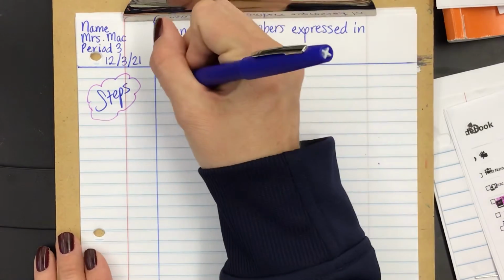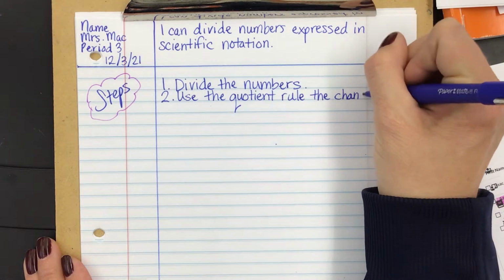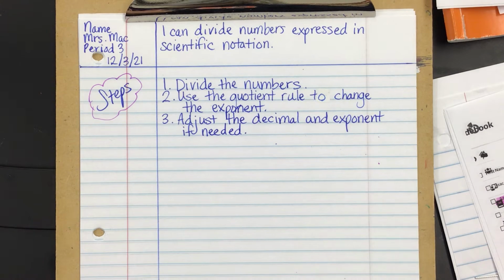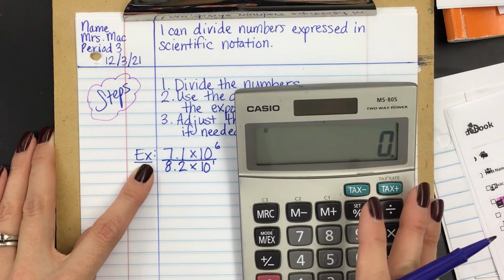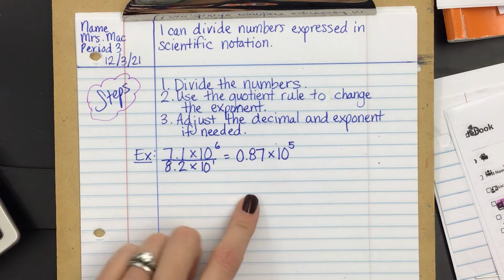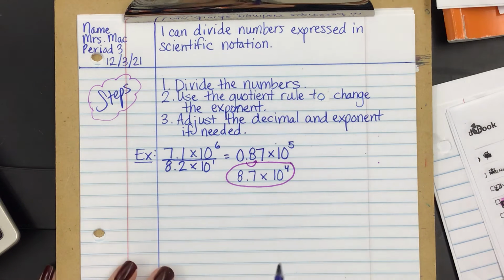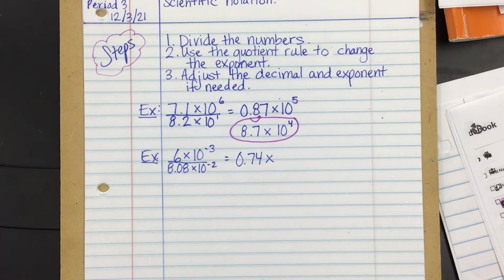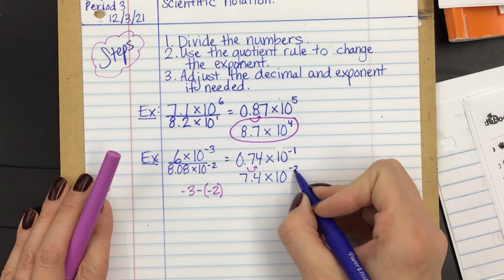12/3/21 DividingScientific Notation